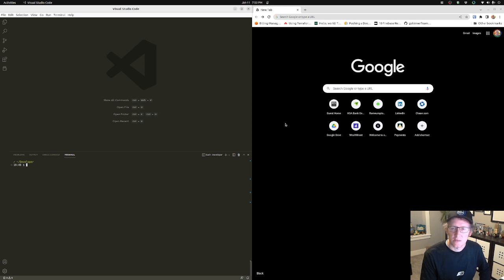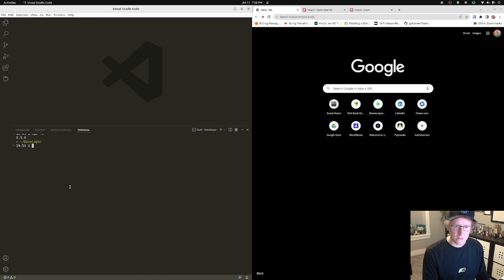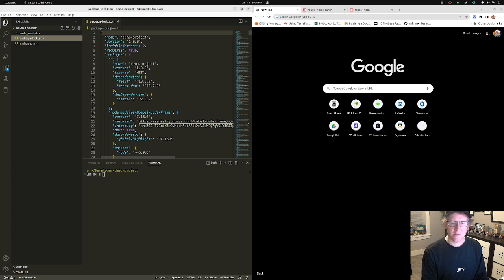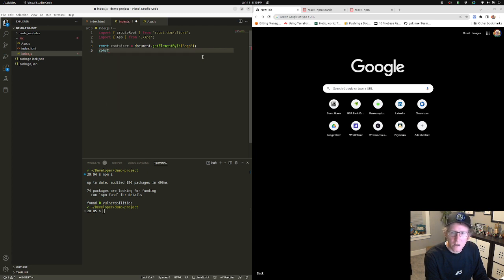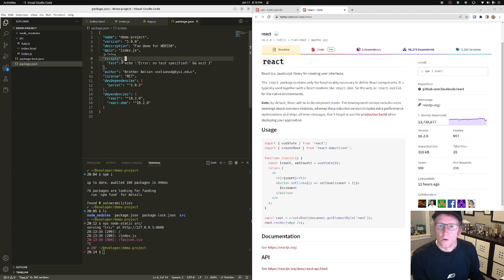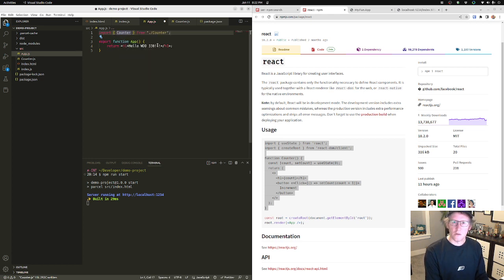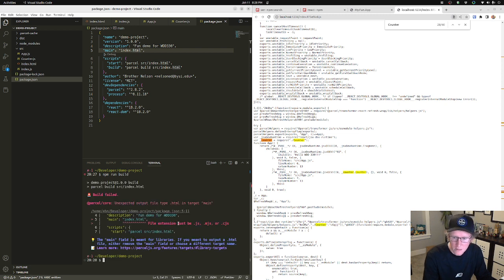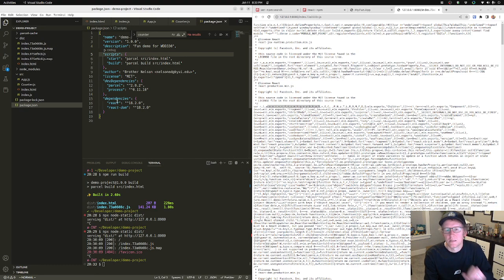WDD 330 - Package Managers, Bundlers, and Task Managers, Oh My!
Brother Nelson walks through the fun you can have with the npm, parcel, and react. This is a demo of JavaScript package managers, bundlers, and task managers.